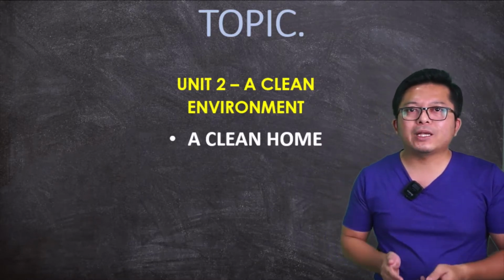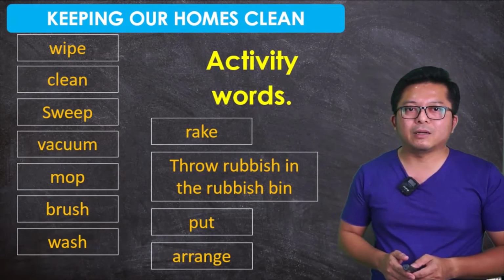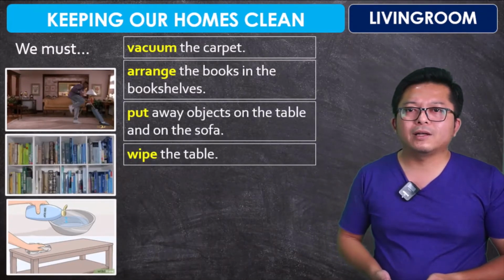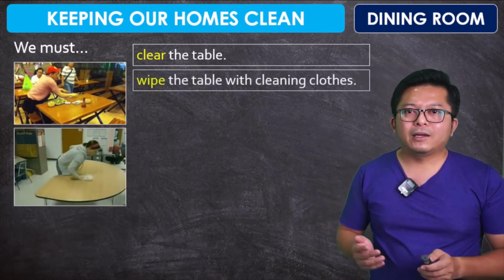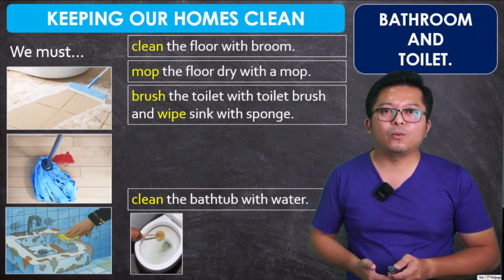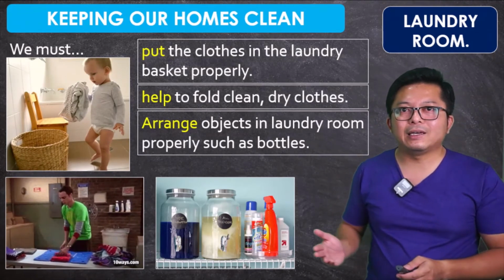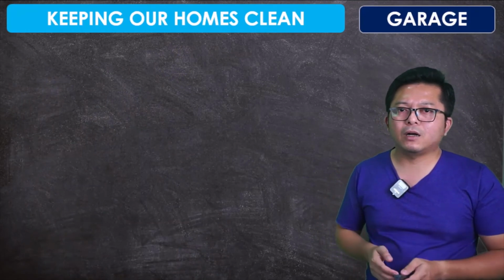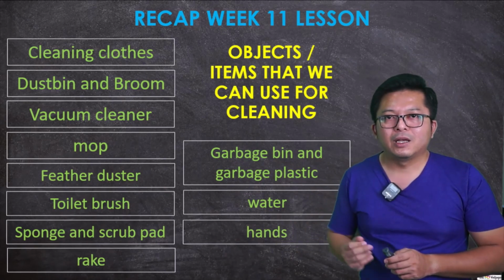The Science Class Brunei Year 3 - A Clean Home